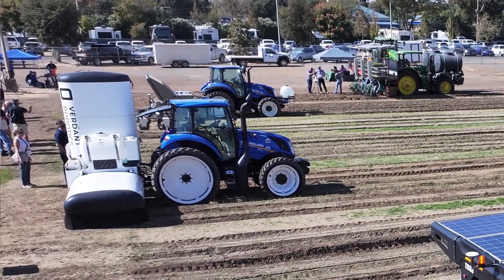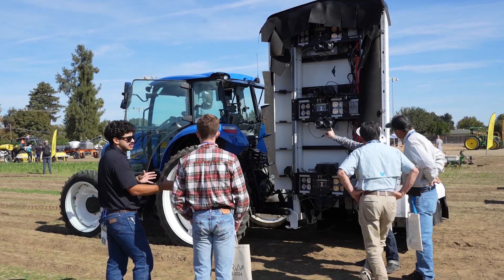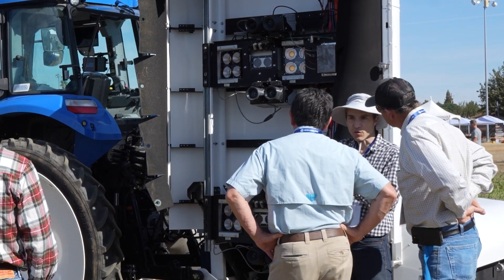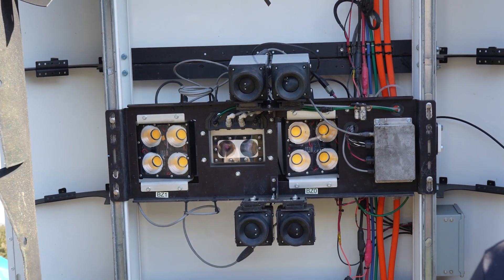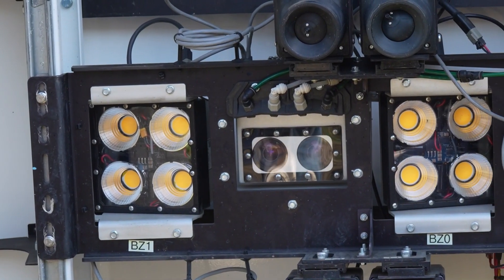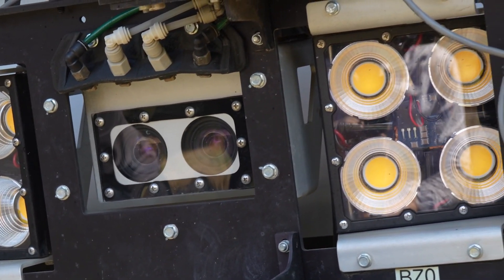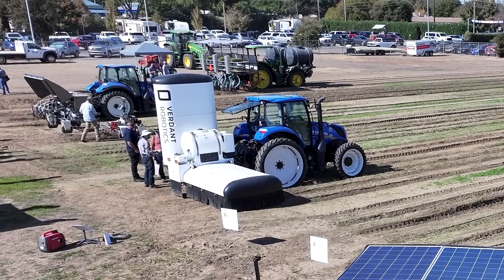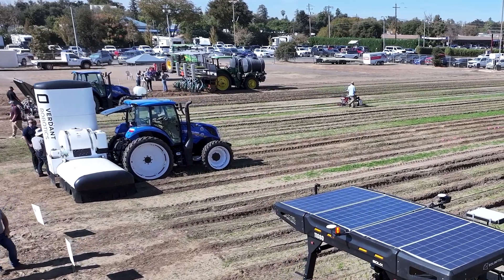Sharpshooter with Bullseye Technology by Verdant Robotics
The Sharpshooter Smart Sprayer, empowered by Bullseye Technology, revolutionizes crop management. Utilizing advanced cameras and machine learning, it precisely distinguishes different crop phenomena and delivers microliters on target with millimeter accuracy. The closed-loop control allows the unlocking of Agronomic discoveries beyond just weed control. The system is multi-action and multi-chemical.
EASY TO ATTACH: Attaches to any tractor via the category two 3-point hitch and PTO.
EASY TO ADJUST: SprayBoxes can be moved, added or removed to fit your bed widths and planting configurations. Each SprayBox slides easily on mounted rails for quick adjustment.
EASY TO OPERATE: The tablet-based user interface is intuitive and easy to use. All set-up, testing, and operational features are at your fingertips.